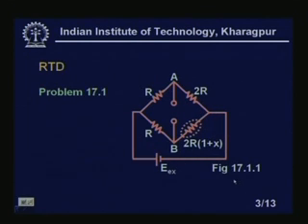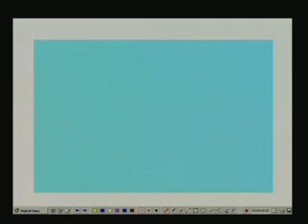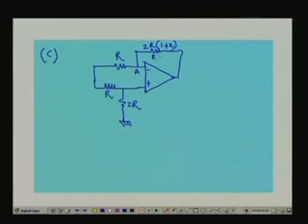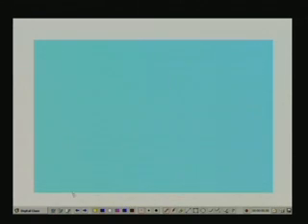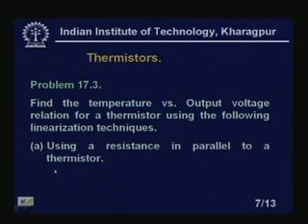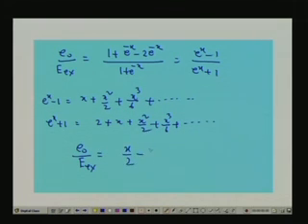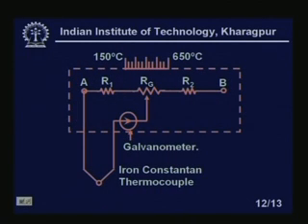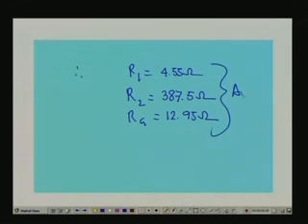Lecture - 17 Problems on Temperature Sensors